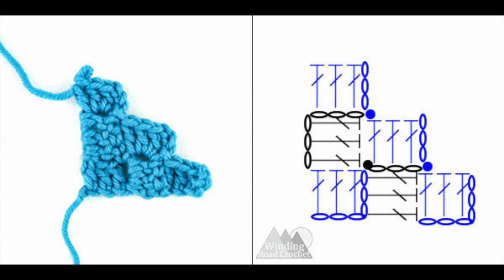How to Increase in Corner to Corner Crochet - Right Handed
This is the first of a many part series teaching how to corner to corner crochet. I have broken the stitch down into its most basic parts to teach you this stitch.

Practice Patterns:
These patterns only require increasing and are great for practicing this stitch.